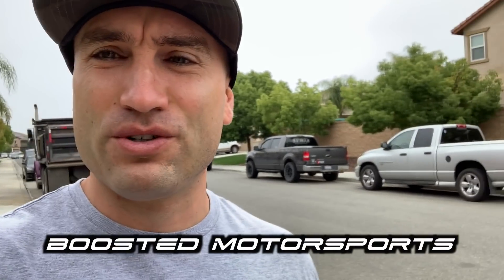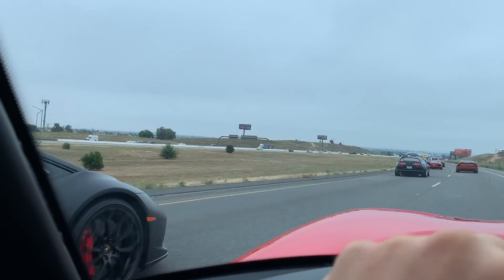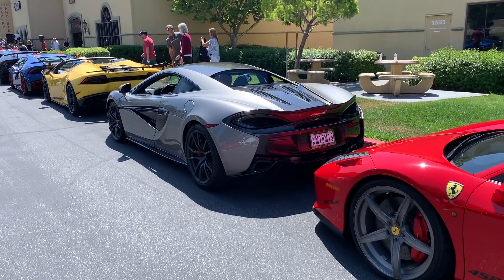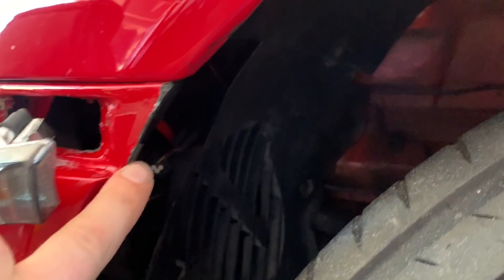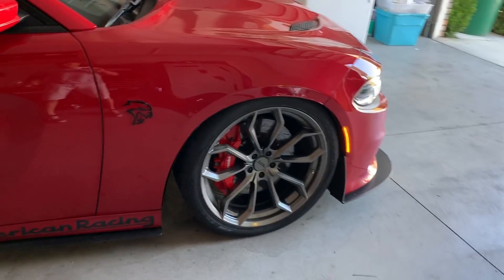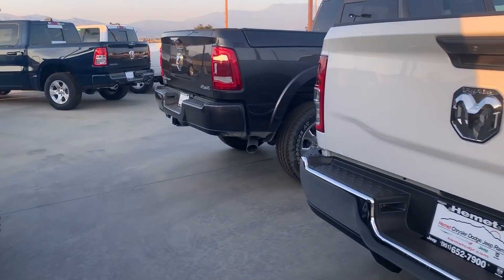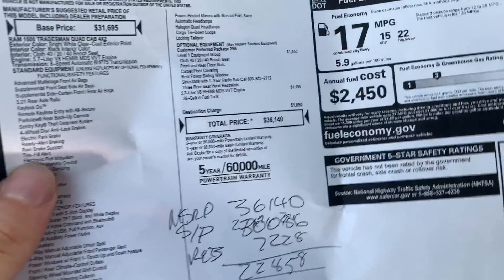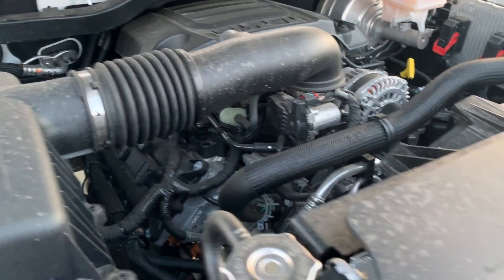2019 RAM 1500 HEMI - New Project Truck? 😮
We check out a new 2019 RAM 1500 HEMI pickup truck for a new project truck on the channel.  We found this 2019 ram1500 tradesman for a crazy deal and might pick it up and start modifying it!  Think we should do it?  Be sure to leave a comment in the comments below!  We also vlog a typical boostedmotorsports day fixing cars and hanging out with friends with a bunch of awesome cars like hellcat ferrari lamborghini audi r8 toyota supra mclaren and a bunch more!